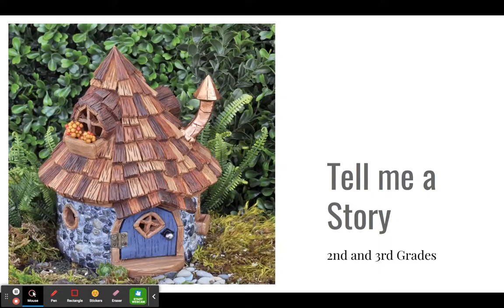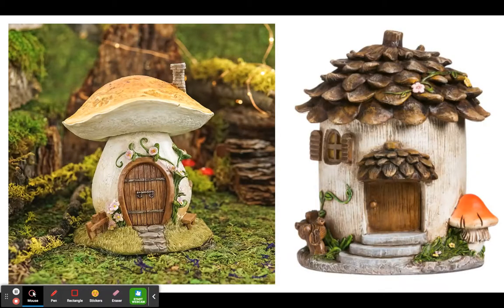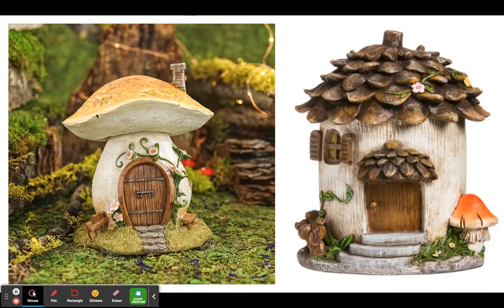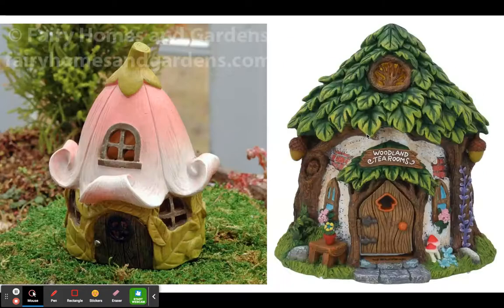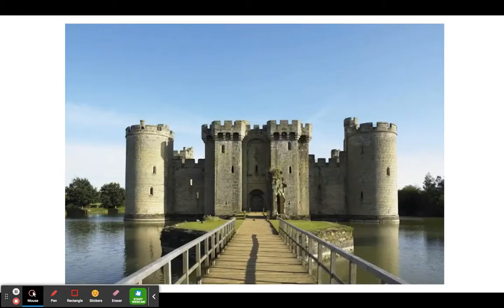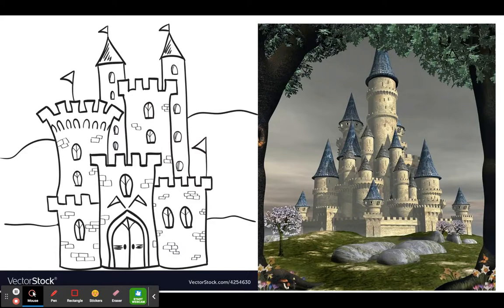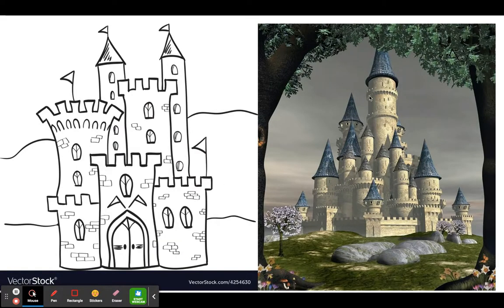Fairy houses and castle example screencast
This elementary art lesson is a screencast describing fairy houses and castles to generate ideas for the project which is geared towards 2nd and 3rd grades.  Images were used from the internet and all watermarks are visible for ownership.